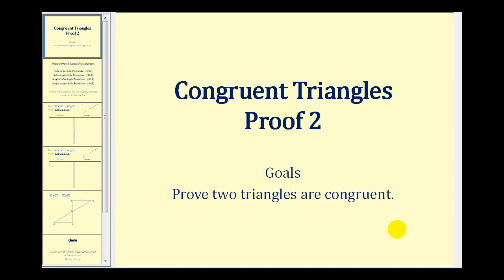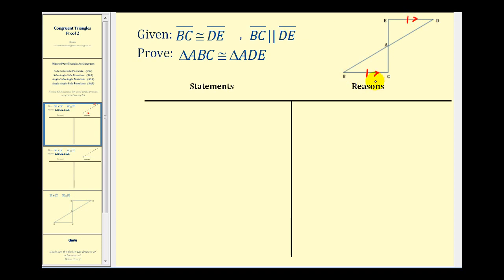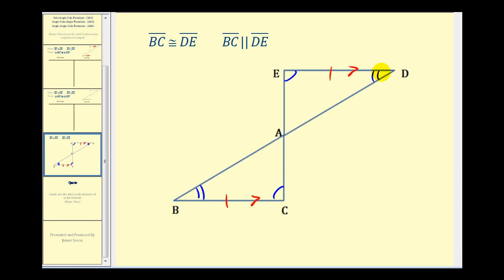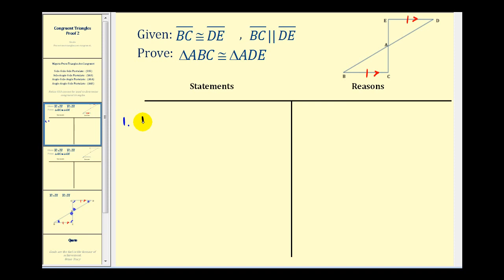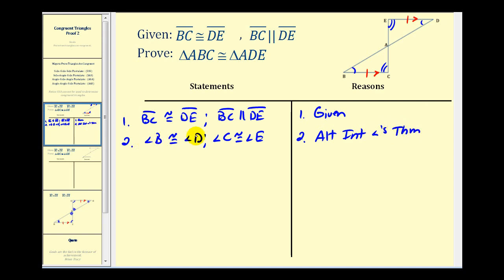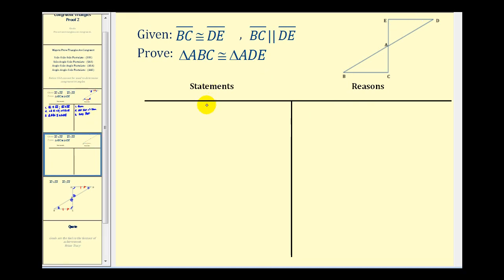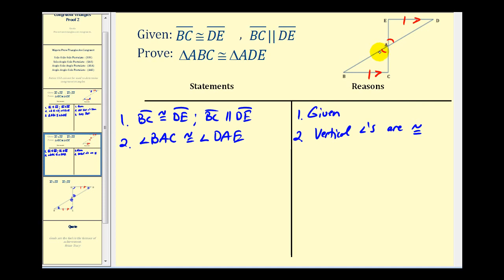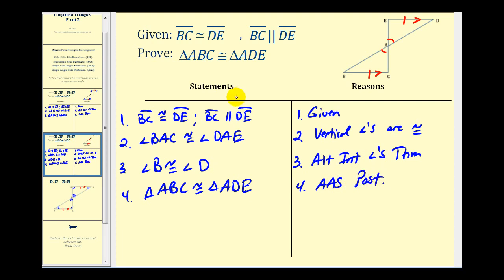Example 2 Prove Two Triangles are Congruent